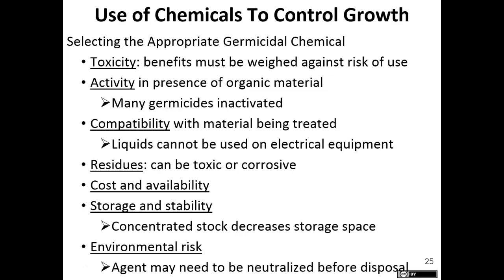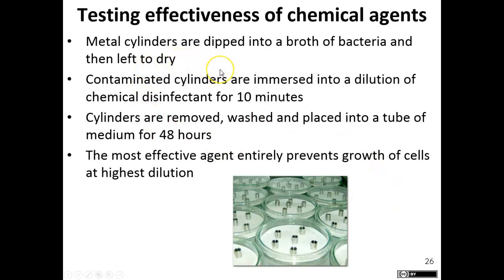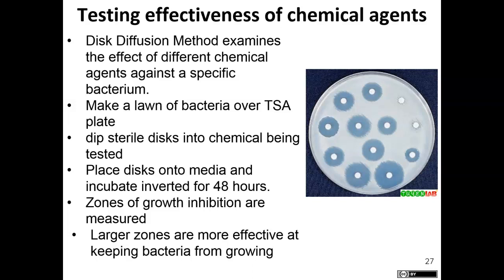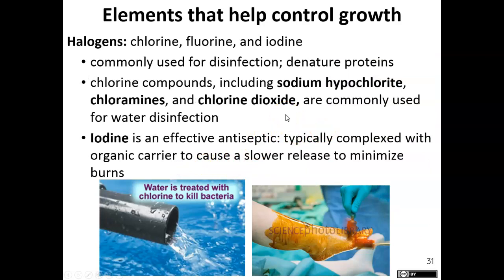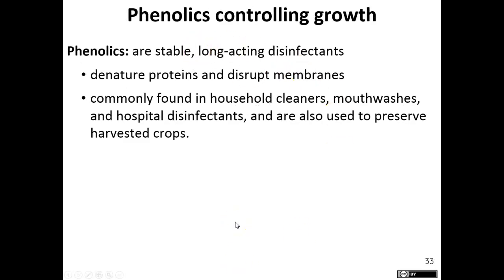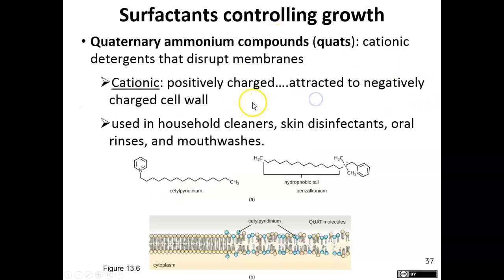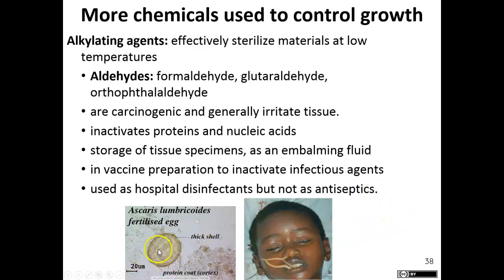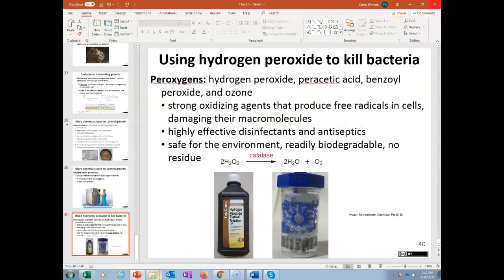Chapter 13 part 3 Microbiology OER